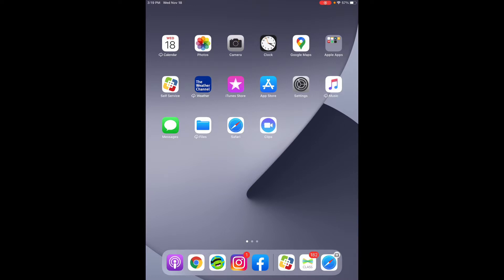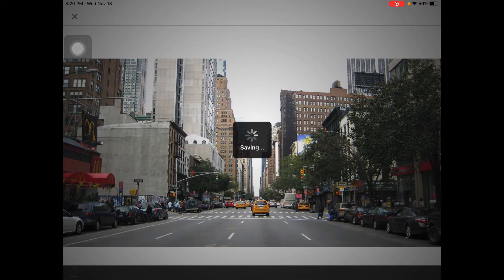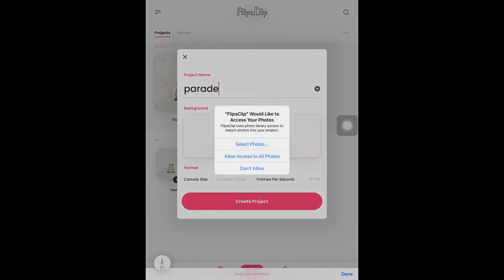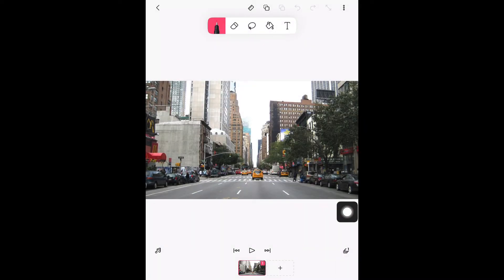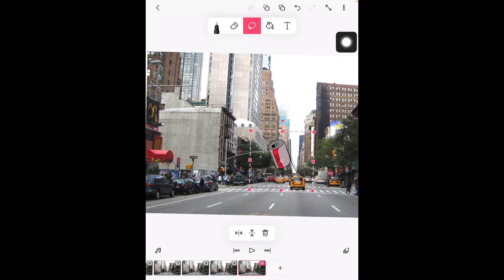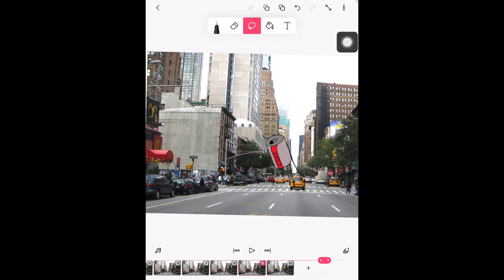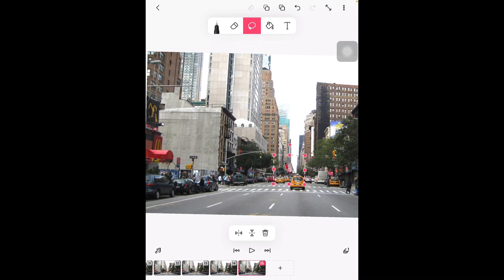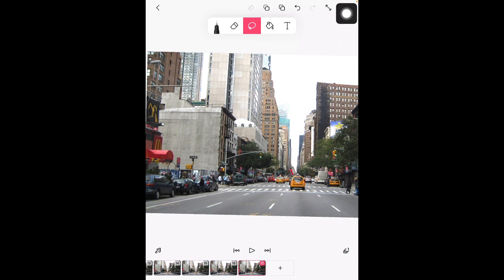Macy's Day Parade Animation